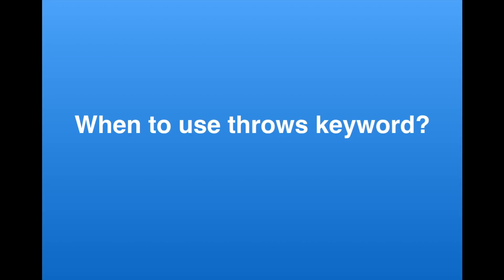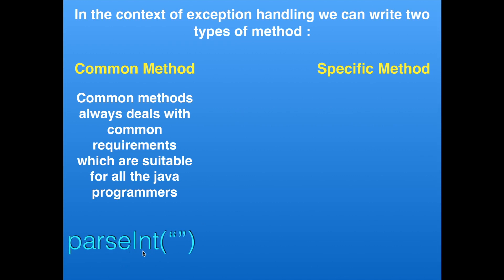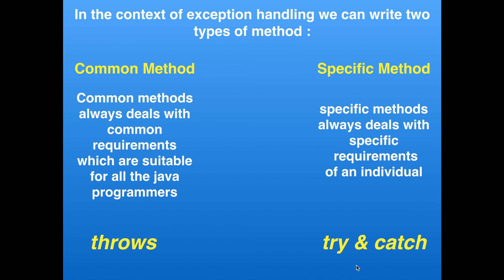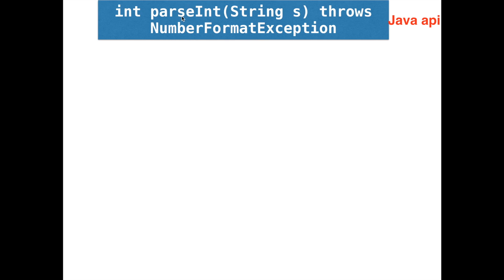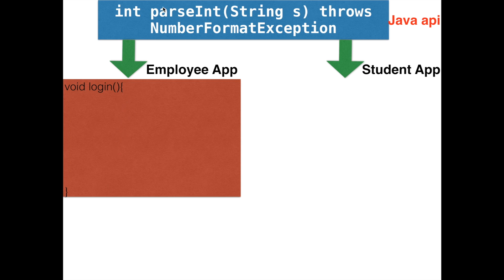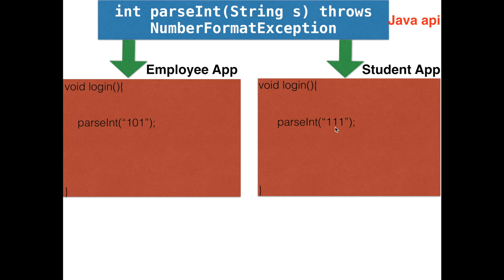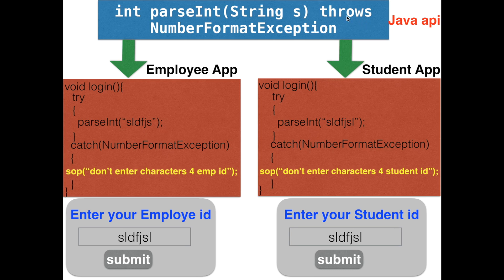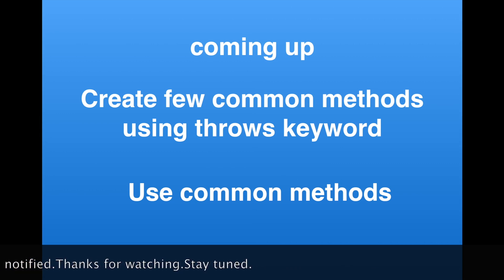When to use throws keyword in JAVA || Try Catch vs Throws || Exception handling in java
This tutorial covers Throws keyword uses in java.It's a bit confusing when should we use Throws keyword and when should we use try and catch.So
today in this tutorial we are going to simplify these things with few examples.

In the context of exception handling in java we can differentiate methods as two types :
1.common methods
2.Specific methods

Common methods :
Common methods always deals with common requirements which are suitable for all the java programmers
eg: parseInt(“ “ )

Specific methods :
specific methods always deals with specific requirements of an individual
eg : myMethod1() { }

when a common method has any exception, Industry recommends expressing those exceptions by using Throws keyword.The common methods are
going to be used by the programmers.

When specific methods has any exception it is recommended to handle those exceptions by using try catch in Java as the specific methods are
going to be used by the end users.

So we are going to learn more about throws keyword in java as we progress with this tutorial.

If we can understand this we can easily say the differences between throw and throws in java.